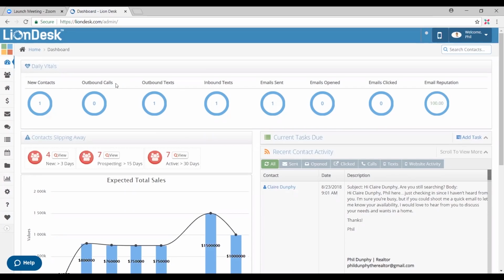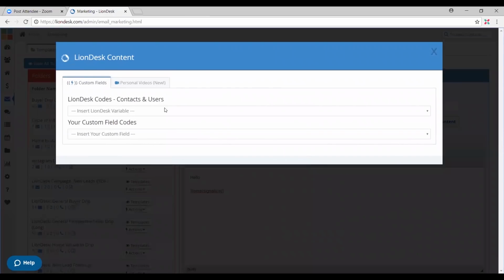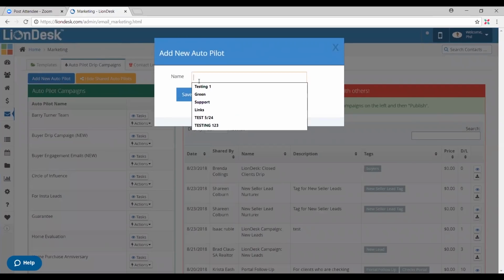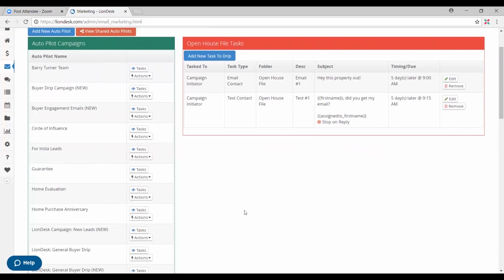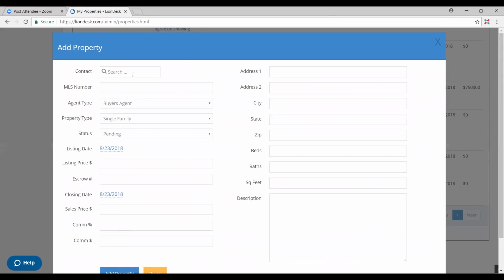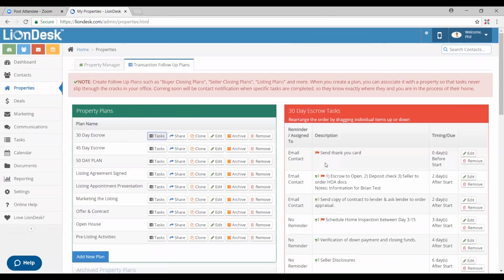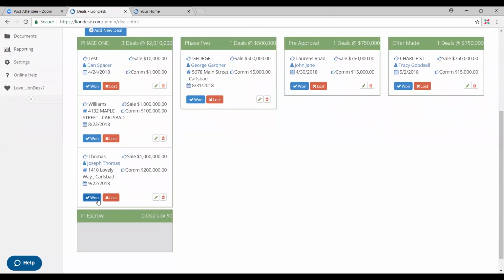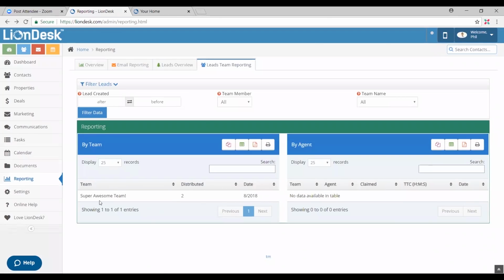How to use LionDesk - Marketing, Properties, Deals, Reporting, Google Sync - Level 2 Demo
Learn how to use LionDesk CRM for maximum conversion of your leads, past clients and sphere of influence.

LionDesk solves the problems most agents face of:
- Forgetting to follow up on important tasks
- Losing deals because leads fell through the cracks
- Knowing what to do each day to stay in massive action

Known as the most affordable and easy-to-use CRM for sales professionals and small businesses, LionDesk allows you to go from Lead to Close in a highly customizable platform.